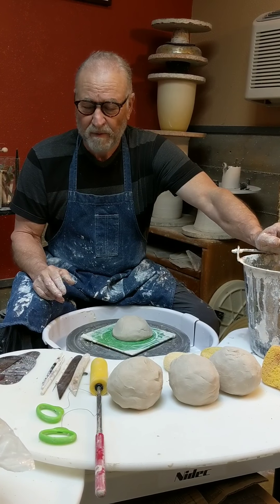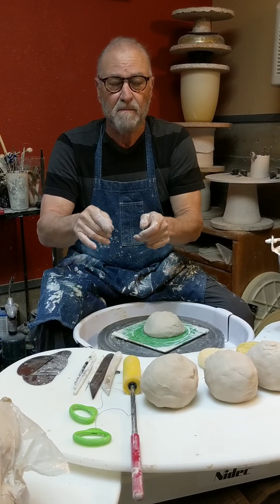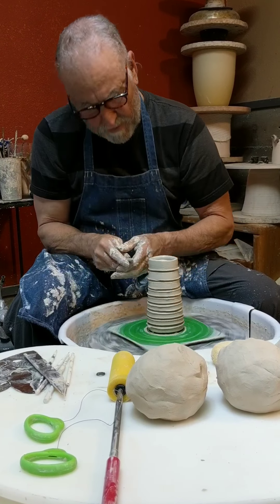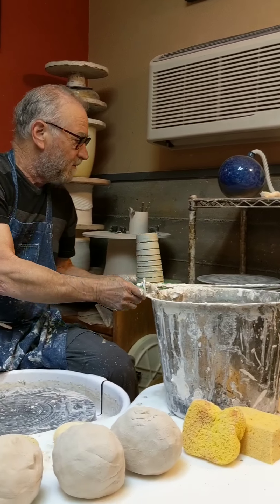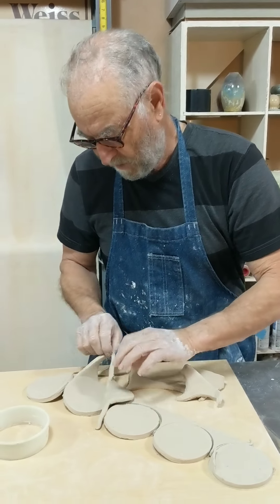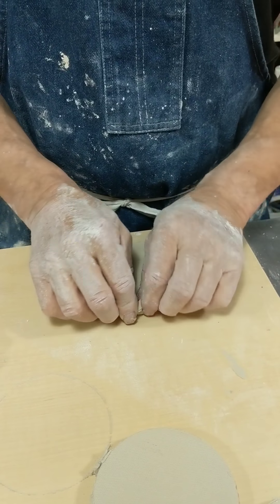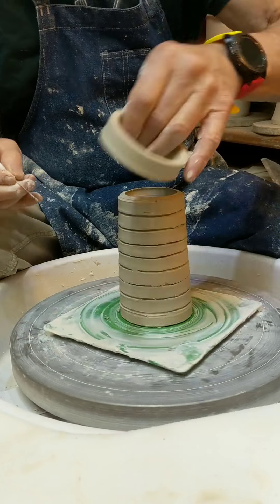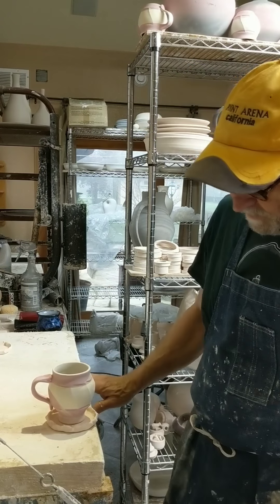Learn how to make catchers and risers for the bases of your crystalline glazed pieces.